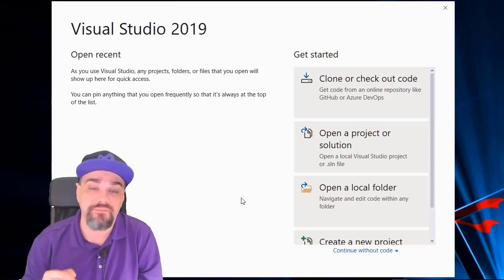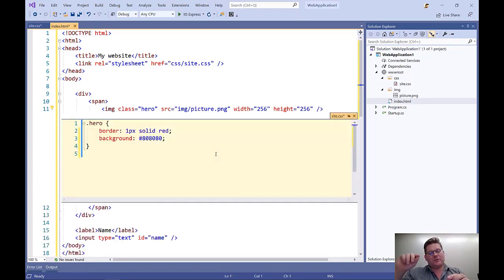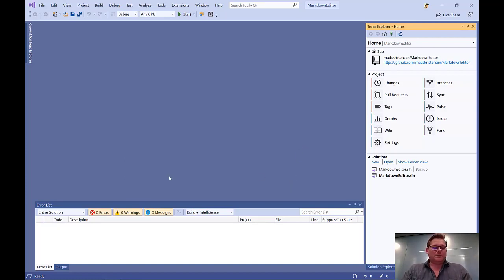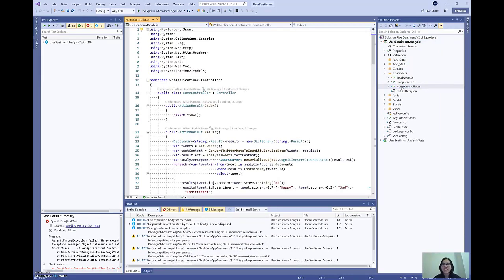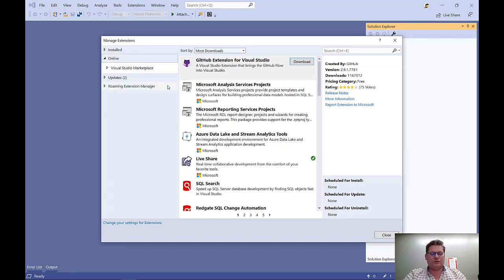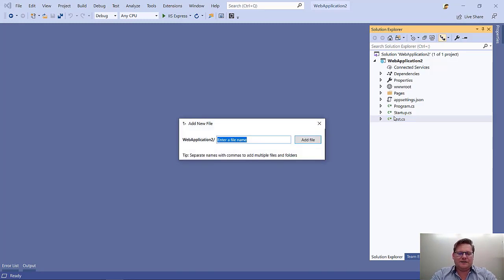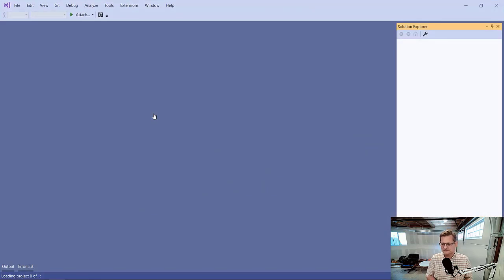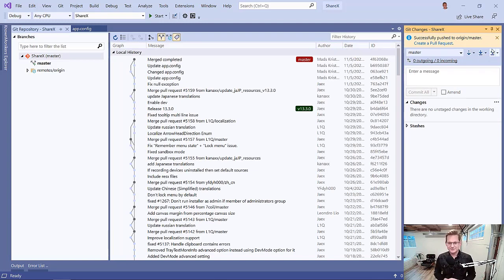Visual Studio Tips and Tricks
This course is all about productivity tips and tricks of visual studio. Microsoft Visual Studio is an integrated development environment from Microsoft. It is used to develop computer programs, as well as websites, web apps, web services and mobile apps.

In this course you will find following tips of Microsoft visual studio.
⌨️ (0:00:05​)   Getting started with visual studio
⌨️ (0:05:31​)   Visual studio safe mode switch
⌨️ (0:06:55)   Create customize instance of visual studio
⌨️ (0:10:17​)   Tips for working with html in visual studio
⌨️ (0:17:35​)   Add support for new languages
⌨️ (0:25:07​)   Visual studio nice and tidy
⌨️ (0:31:55​)   Uploading extension in visual studio marketplace
⌨️ (0:37:41​)   Visual studio with custom keyboard
⌨️ (0:40:53​)   Visual studio extension pack
⌨️ (0:44:25)   Windows layout in visual studio
⌨️ (0:49:44)   Time debugging in new search feature
⌨️ (0:56:34)   Use solution filter to handle large code bases
⌨️ (1:00:34)   Visual studio extension gallery
⌨️ (1:05:14)   Tips for working with JSON in visual studio
⌨️ (1:10:09)   Working with JSON schema in visual studio
⌨️ (1:15:19)   Fasted way to add new files in visual studio
⌨️ (1:19:31)   Understanding settings in visual studio
⌨️ (1:23:55)   Finding and using color themes in visual studio
⌨️ (1:26:20)   Use presentation mode in visual studio
⌨️ (1:31:30)   The real name of feature in visual studio
⌨️ (1:36:00)   Expand and contract selection
⌨️ (1:38:55)   Get more done with search in visual studio
⌨️ (1:42:04)   New git experience in visual studio

⭐ Credit ⭐
This great course was developed by : Microsoft Visual Studio